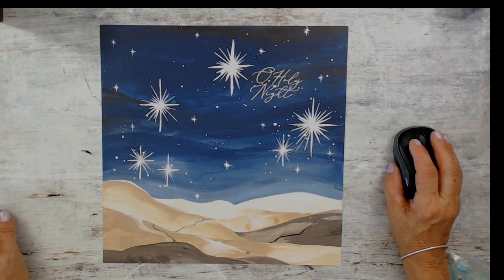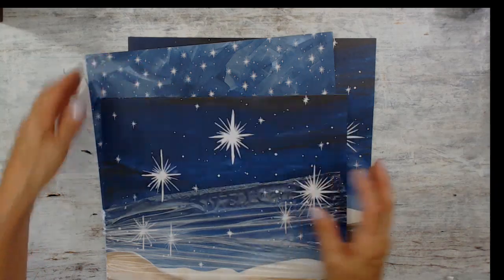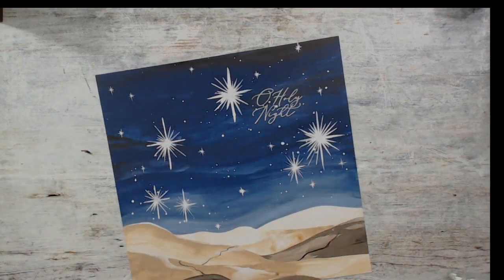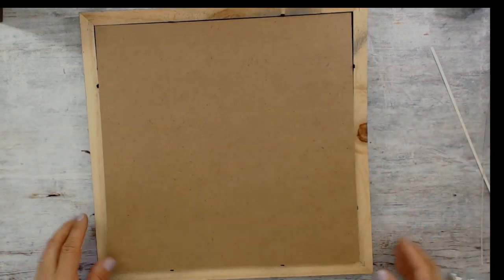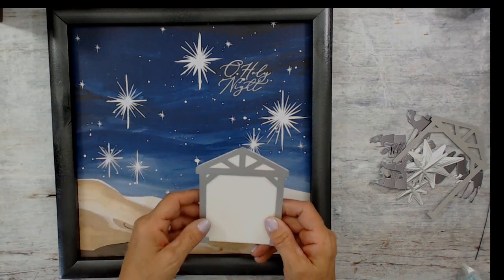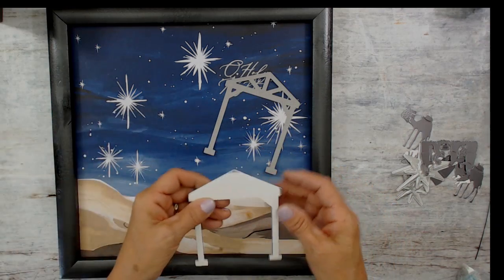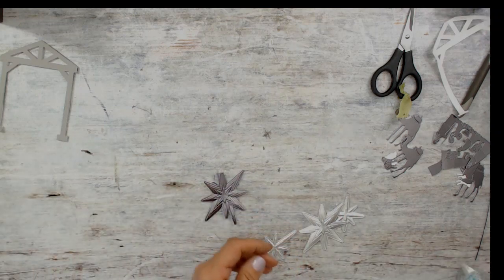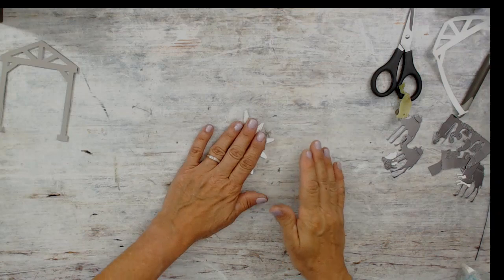O Holy Night Frame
These frames would make outstanding gifts for your loved one.

The nativity scene frames are so simple with the O Holy Night designer paper and the Night Divine bundle. I have three different prints that I did for the Nativity Scene, so with a pack of Designer paper, you can create 10 to 12 frames.